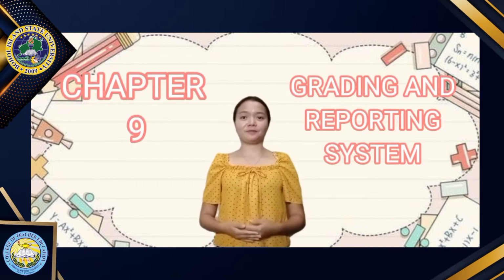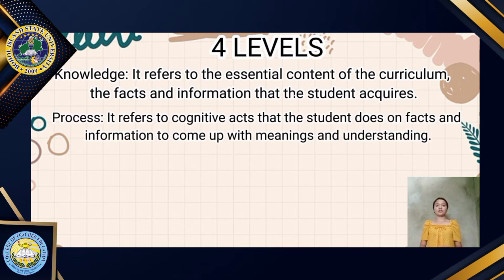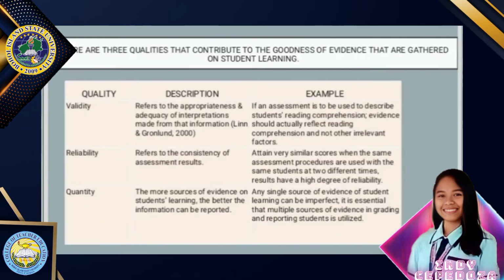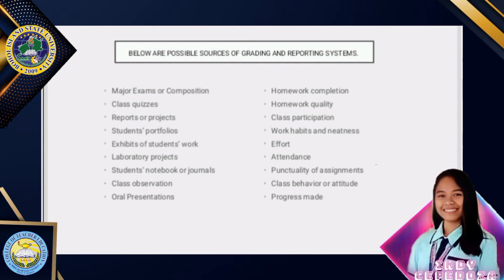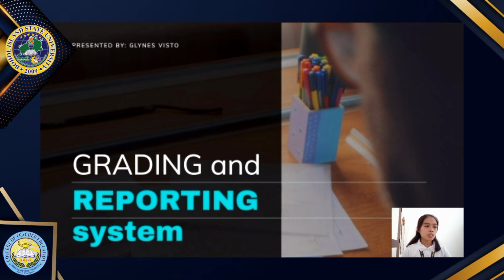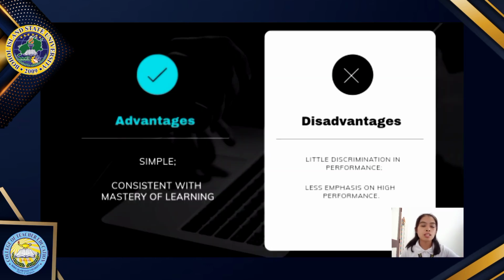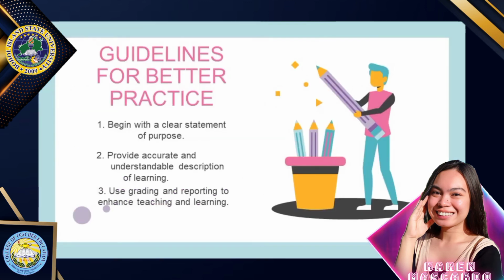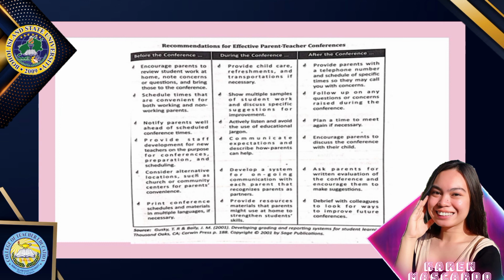Group 9 | Grading and Reporting system